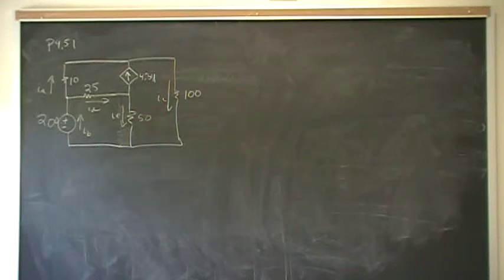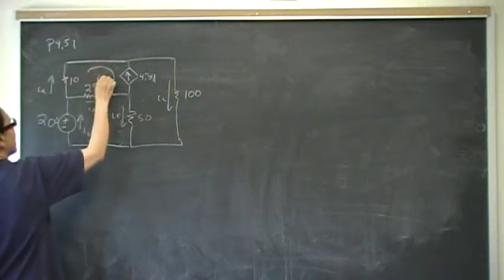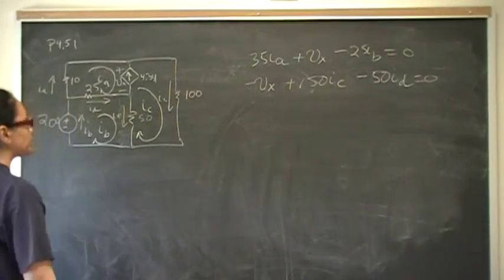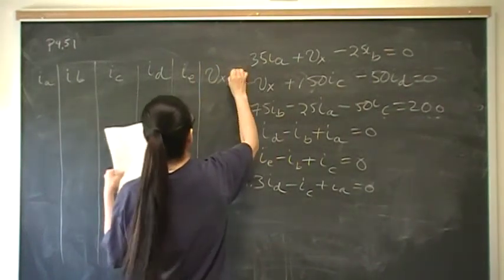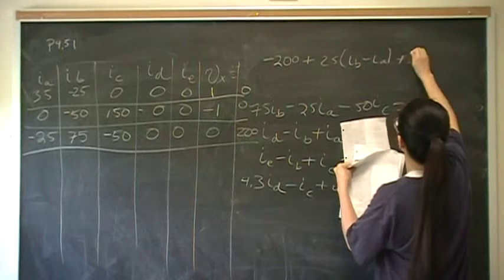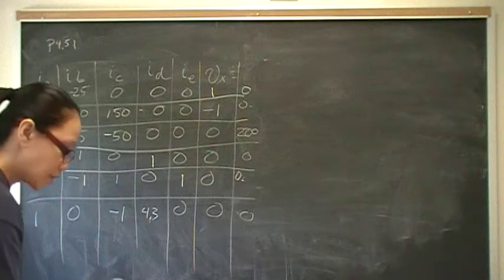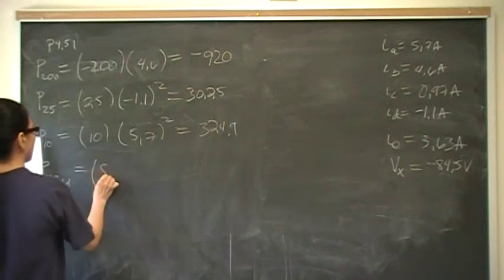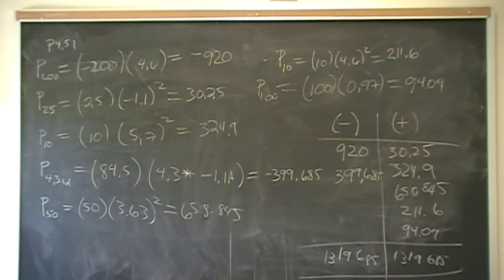Mesh Currents P4.51 Nilsson Riedel Electric Circuits 9E Solution